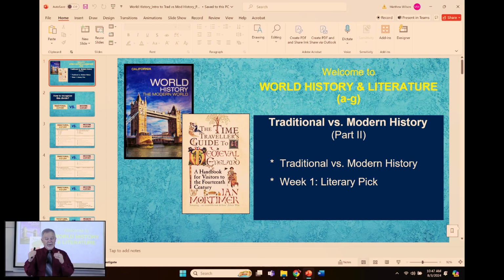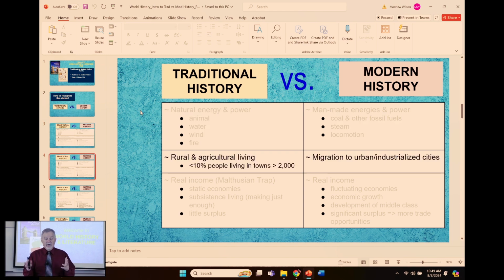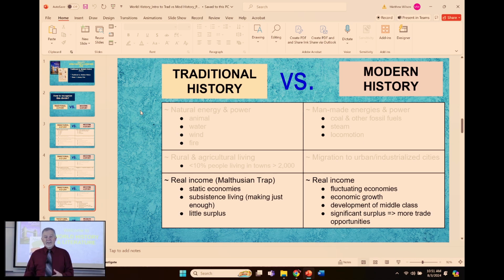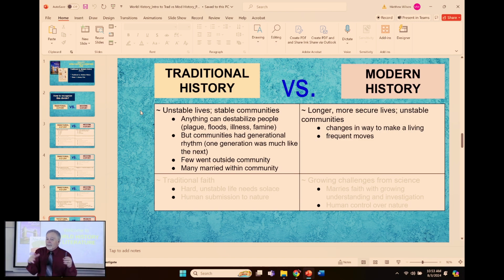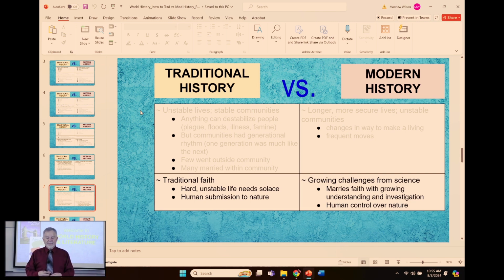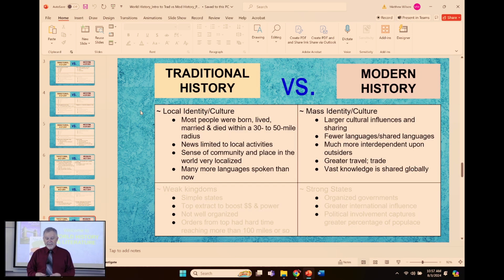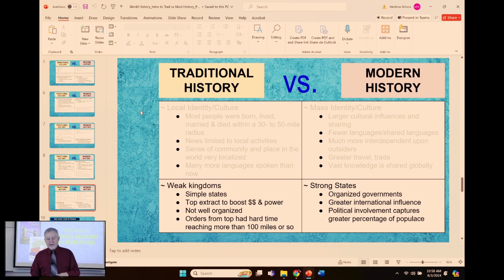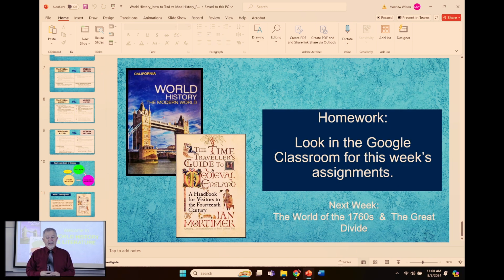T1_Week 1 WH_Traditional vs Modern_Part 2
What are the distinguishing differences between Traditional History and Modern? In today's lecture, we will look at a variety of indicators that point to a significant shift in how people thought and lived by the late 1700s. This is Part 2 of a two-part lecture series.

My videographer & editor:  Peter Grenier
Our Graphics Designer: Trent Fochs

Some Key Resources in this Series:
Sowell, T. (2005). Black Redneck and White Liberals. Chapter 3: The Real History of Slavery. Encounter Books.
Mortimer, I. (2009). The Time Traveler's Guide to Medieval England: A Handbook for Visitors to the Fourteenth Century. Touchstone.
Palmer, R. (2014). The Age of the Democratic Revolution: A Political History of Europe and America, 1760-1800. Princeton University Press.
Zelikow P. (n.d.). The Modern World, Part One: Global History from 1760 to 1910. [Online Course]. University of Virginia.